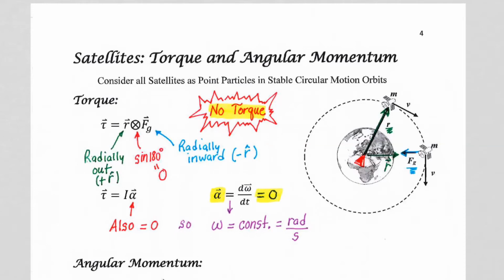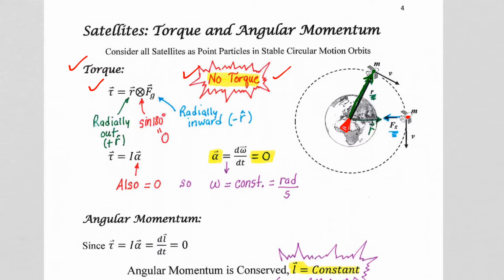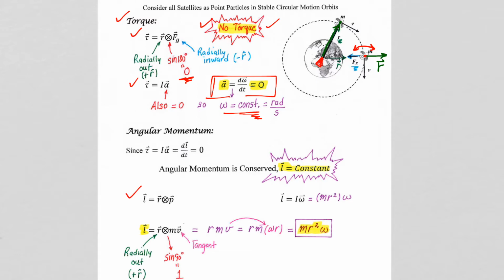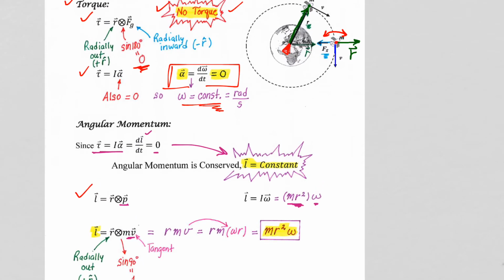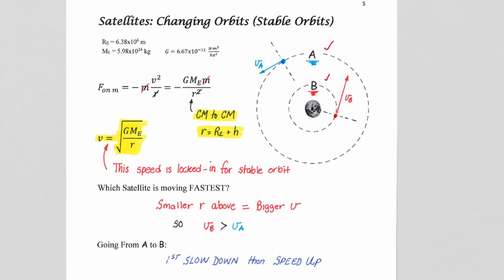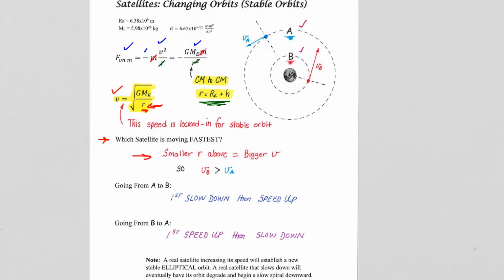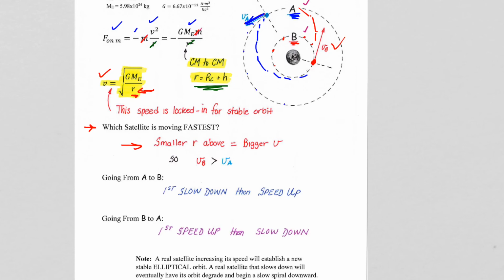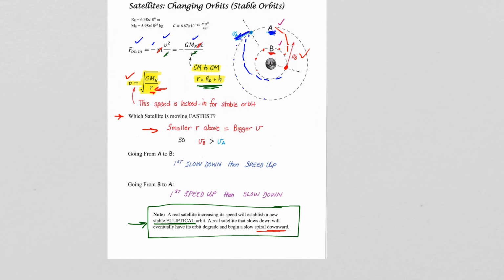Ch15 N4 Torque, Angular Acceleration, Velocity- Momentum of Satellite. Satellites Changing Orbits